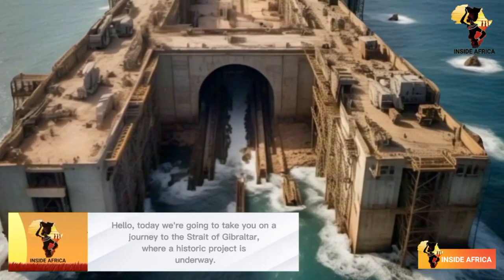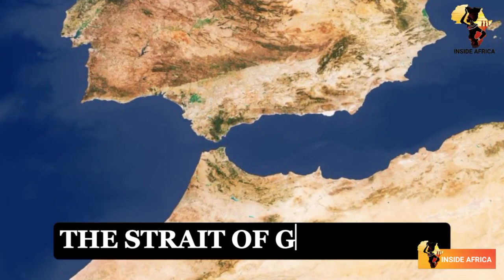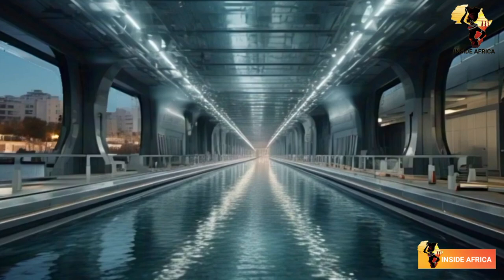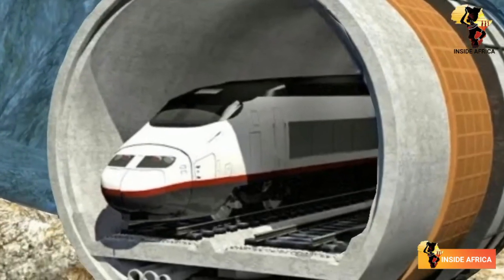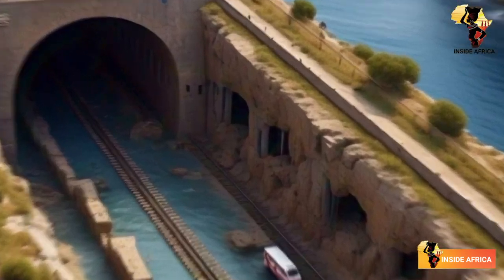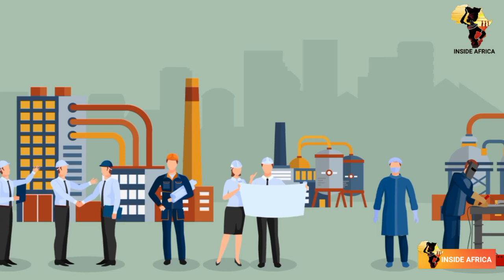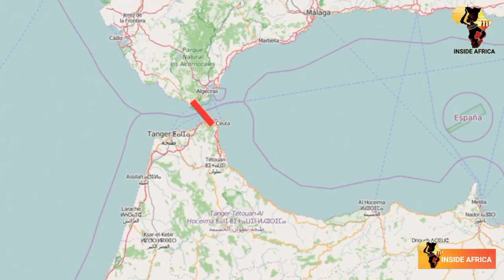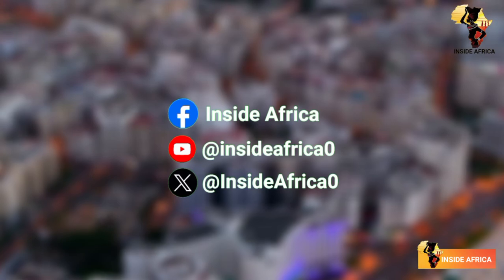Spain - Morocco Underwater Rail Tunnel Project | Connecting Africa and Europe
Discover the future of transportation! The Spain-Morocco Undersea Rail Tunnel Project aims to connect Africa and Europe, reducing travel times and boosting trade. Learn more about this ambitious project and its exciting possibilities.